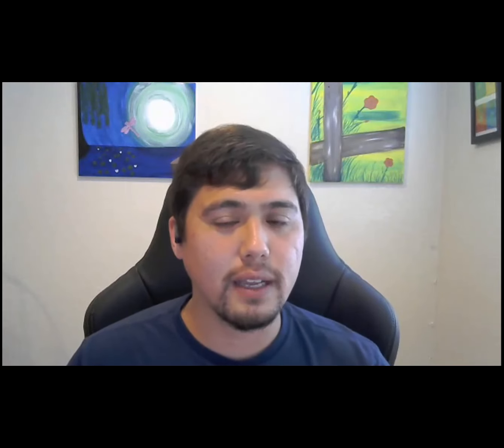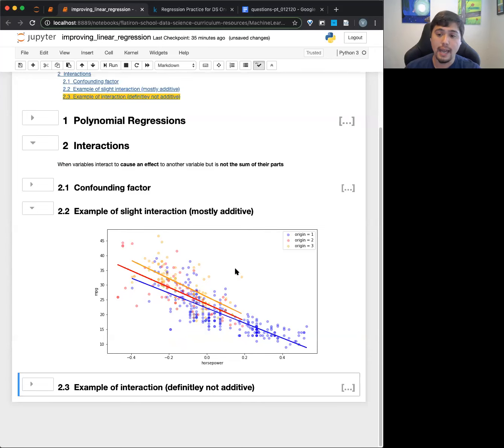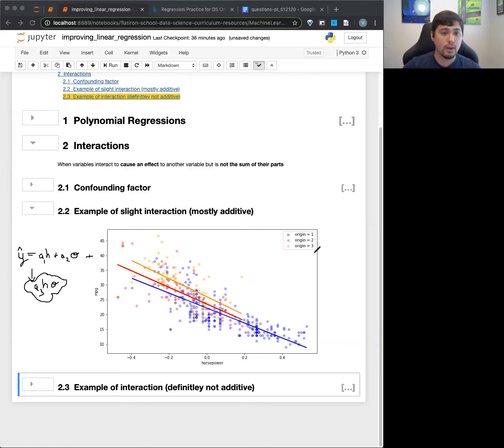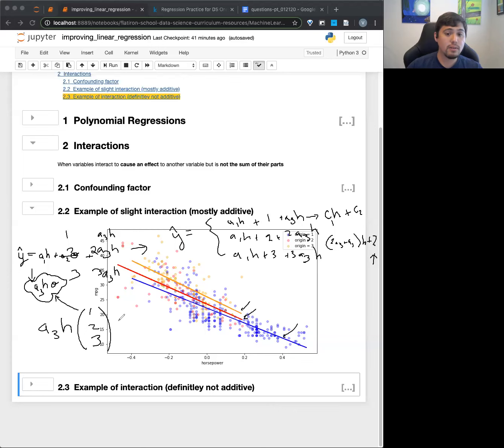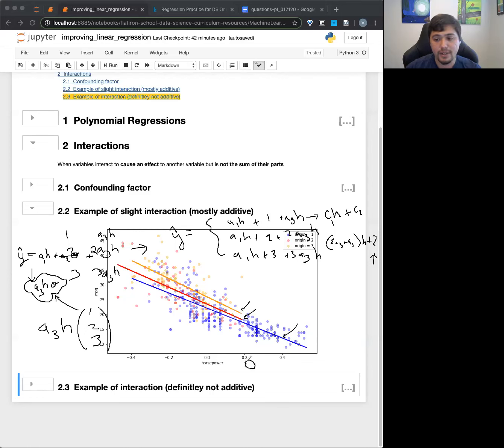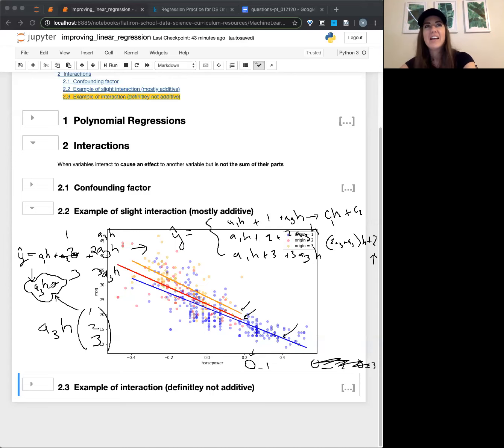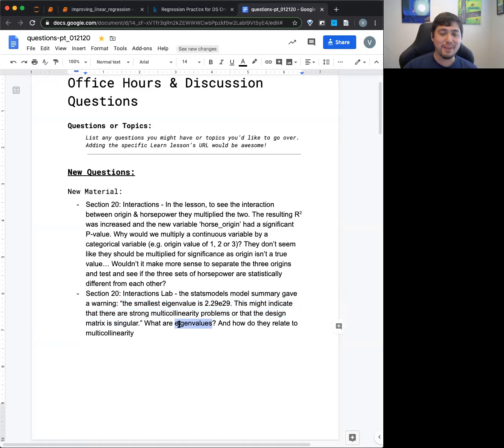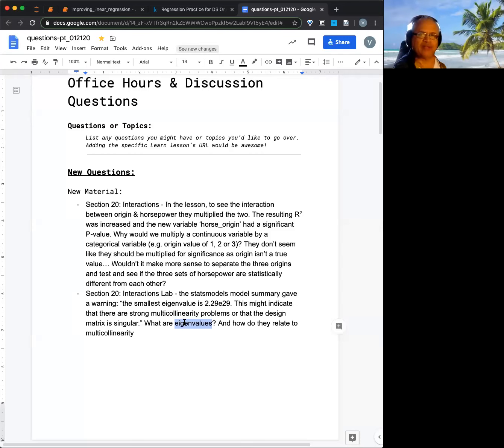Questions from M2S20: Interacting Categorical Features in Linear Regression [2020-04-22]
We discuss a couple questions about extensions of linear regression. In particular, we discuss interacting features with categorical variables.